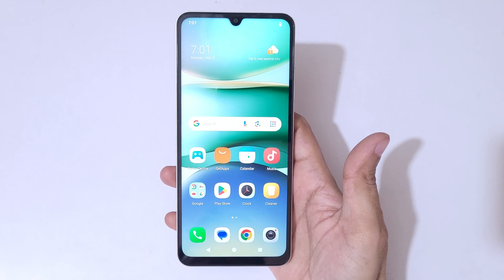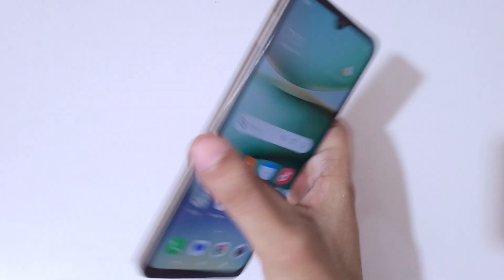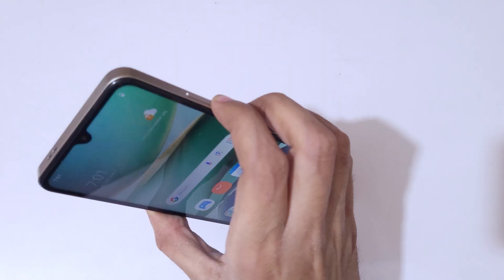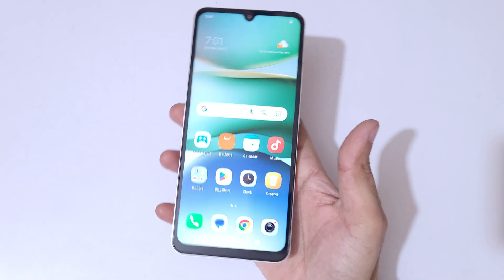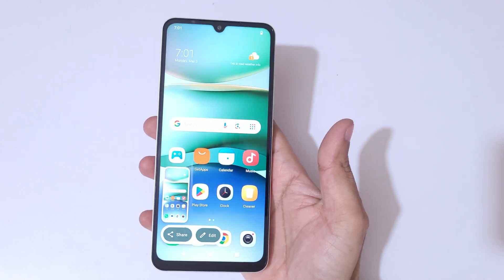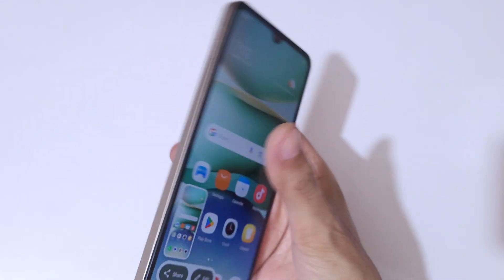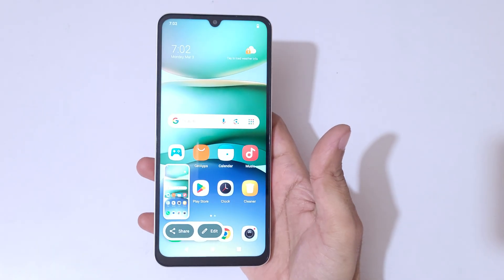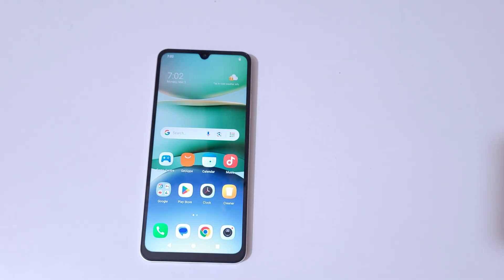How to Take Screenshot in Redmi A5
I am gonna show you how to take screenshot in Redmi A5 Smartphone. Very helpful and convenient feature, applicable on all Redmi Smartphones.